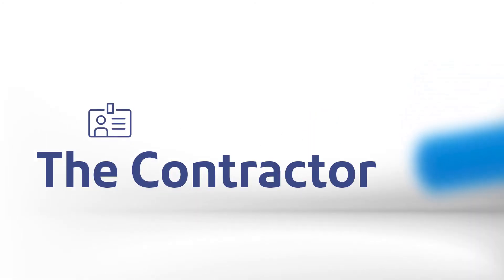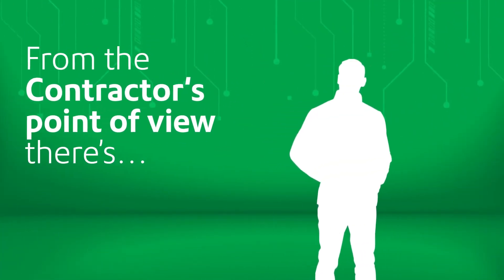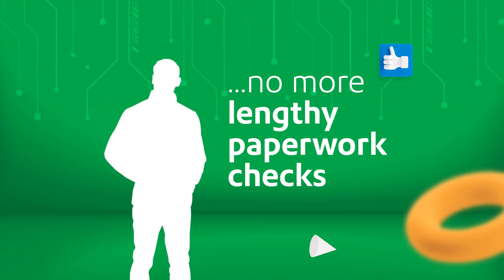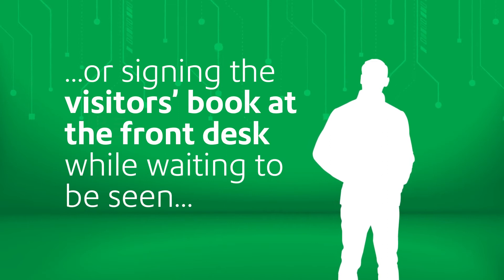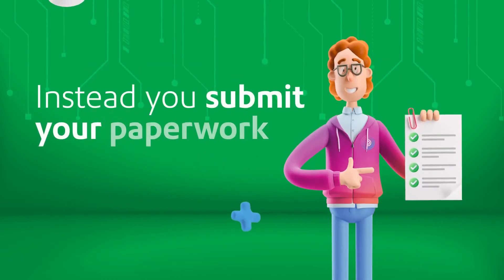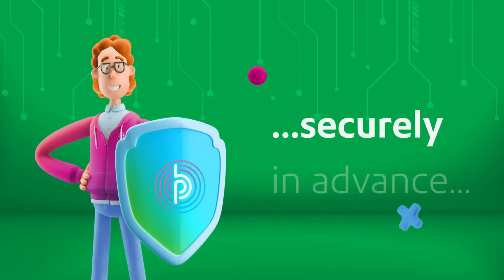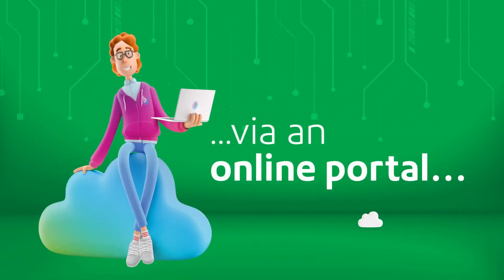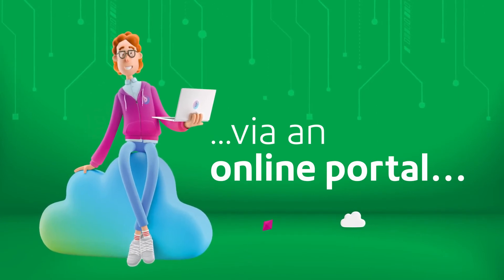Smart Access Management (SAM) - Contractor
Watch our video to understand Smart Access Management through the eyes of a contractor entering today’s workplace.